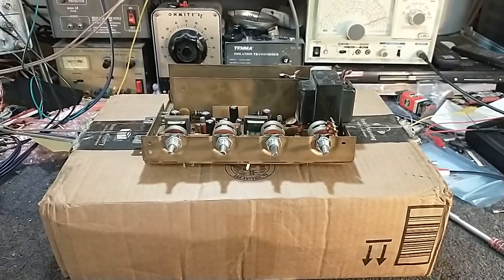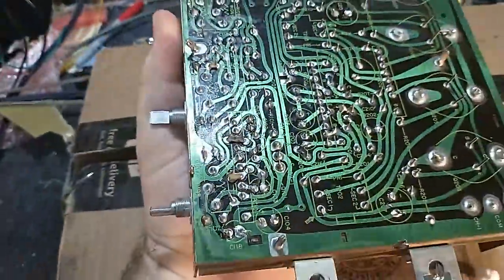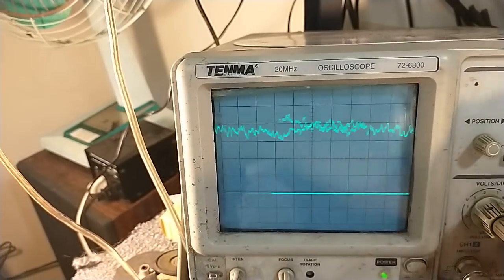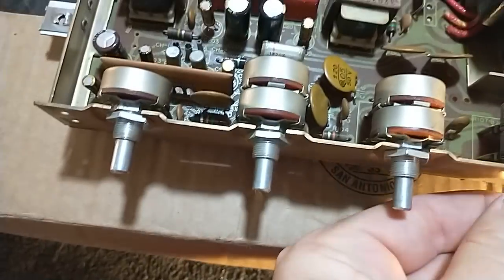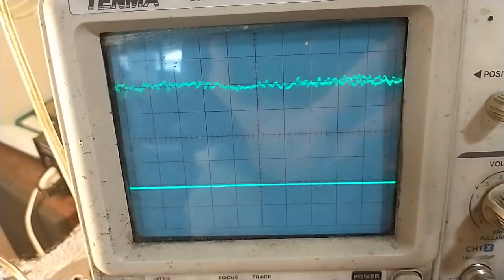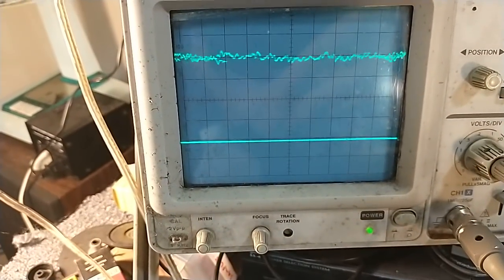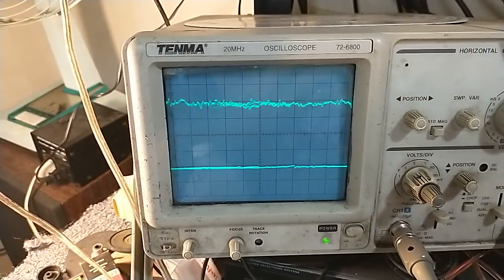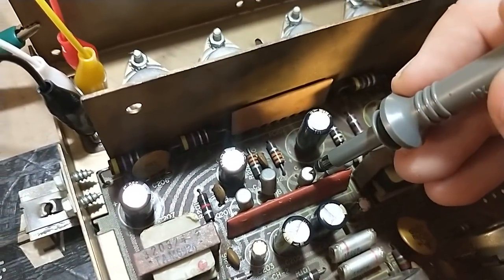Diagnose and repair a 1960s Magnavox transistor amp with a noisy channel.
this was recapped well by it's owner, but the noise still persists. Now what?